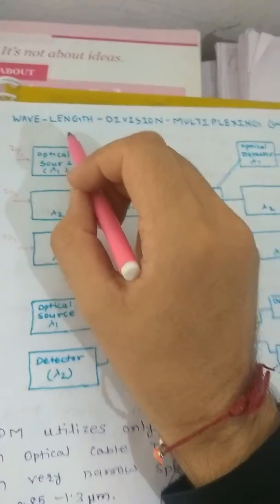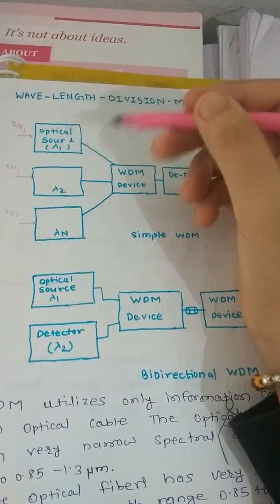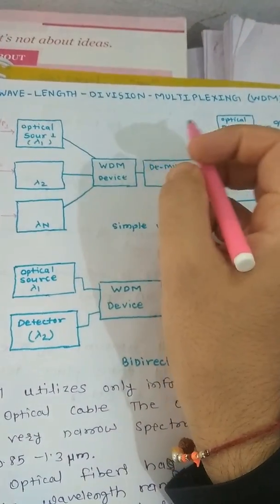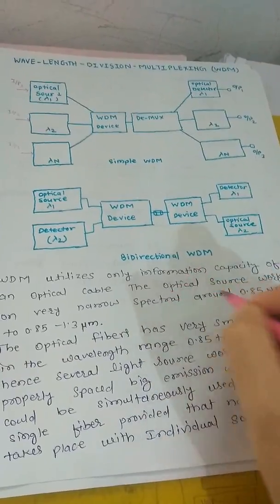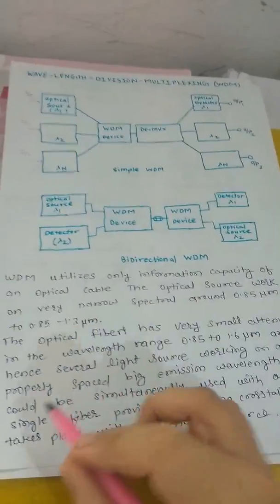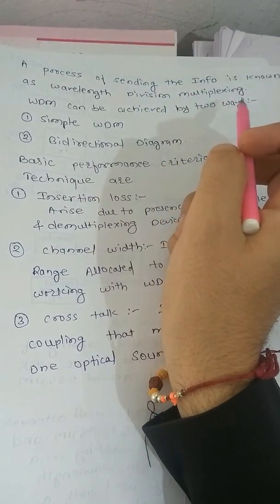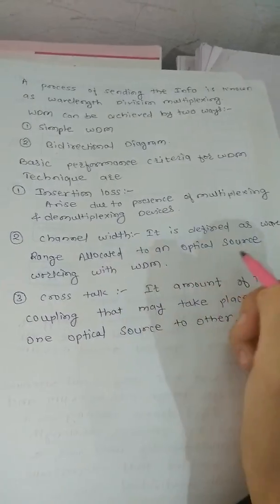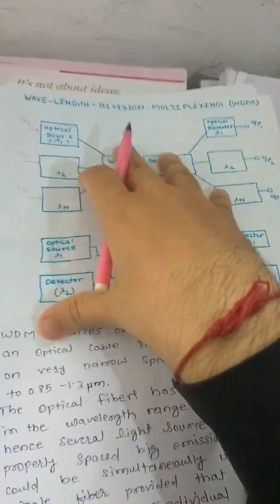Wavelength Division Multiplexing (WDM)